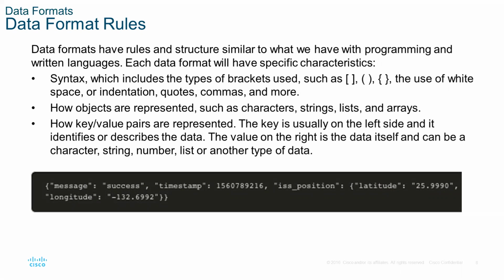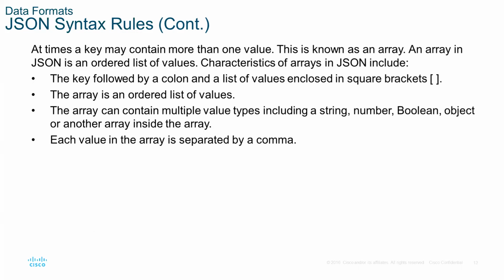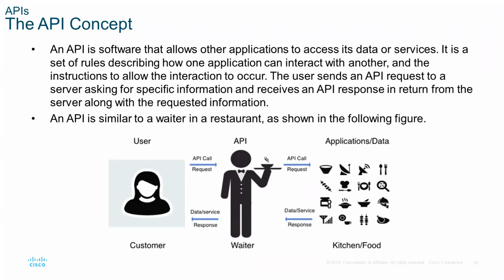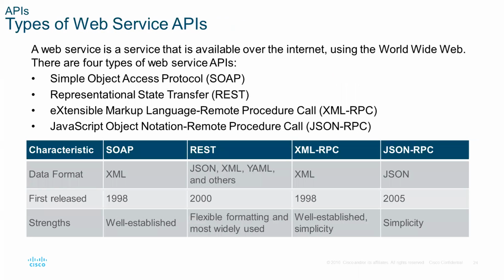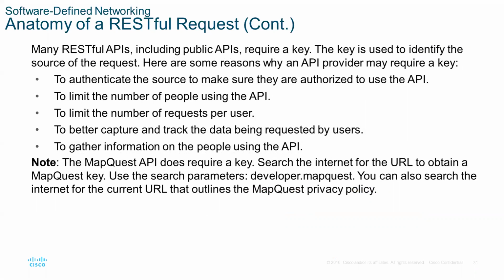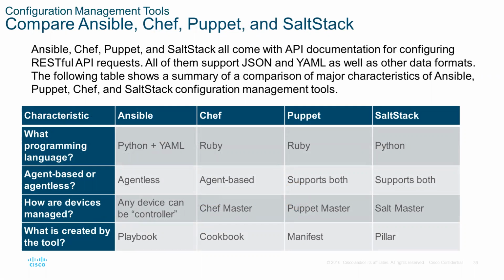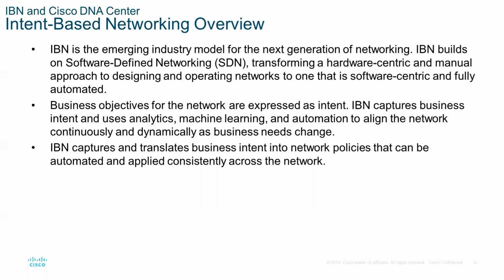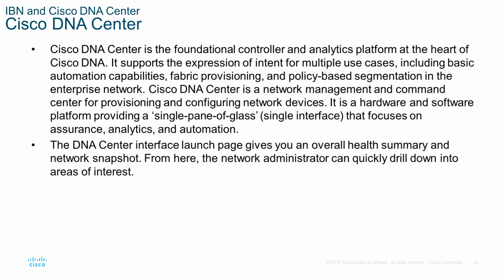Cisco Netacad ENSA course - Module 14 - Network Automation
Welcome to the Cisco Netacad Enterprise Networking, Security, and Automation (ENSA) course - Module  14 - Network Automation

We will be discussing Network Automation, data formats, APIs, REST, Configuration Management Tools and Intent-based Networking.